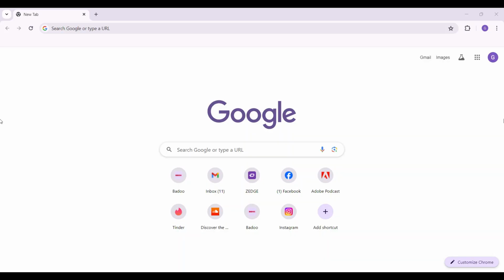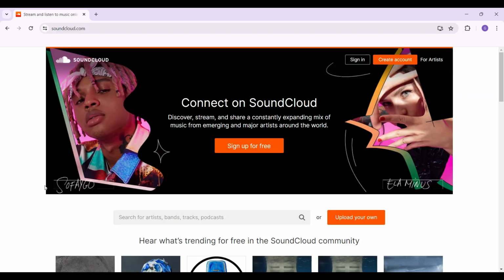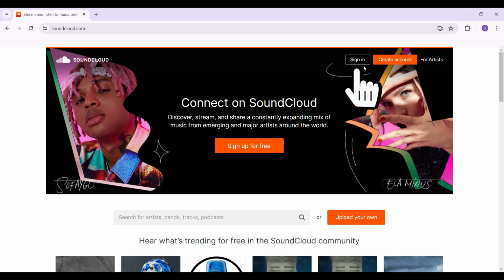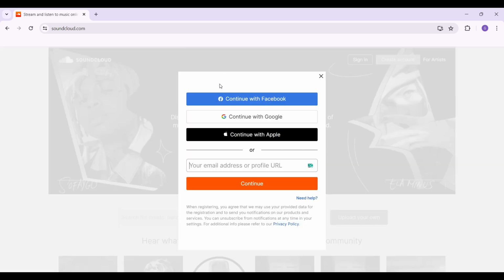Soundcloud Sign in 2024: How to Login to Soundcloud (EASY!!)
Having trouble finding your jams on SoundCloud? This short video shows you exactly how to login to your soundcloud, both on your computer and phone. No more missing out on your favorite playlists or artists!